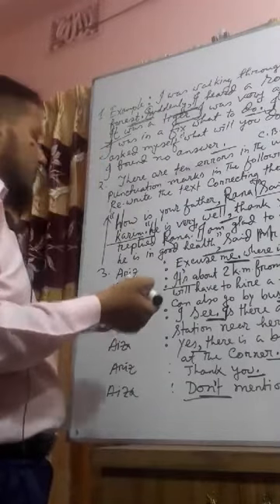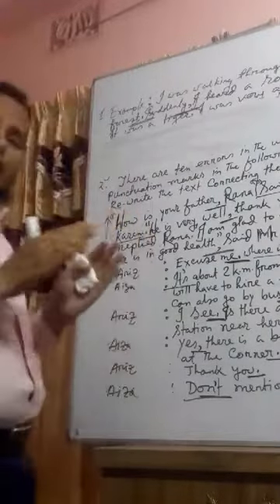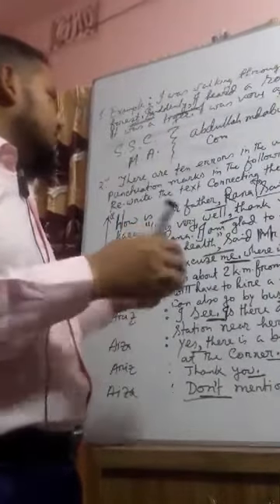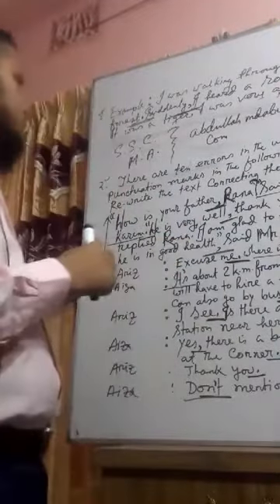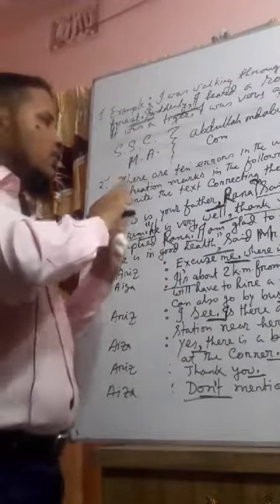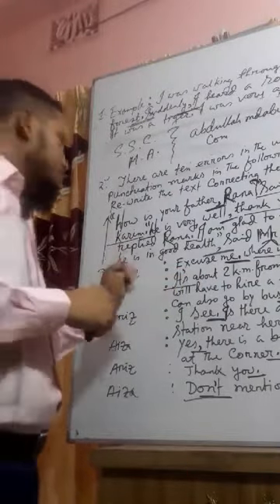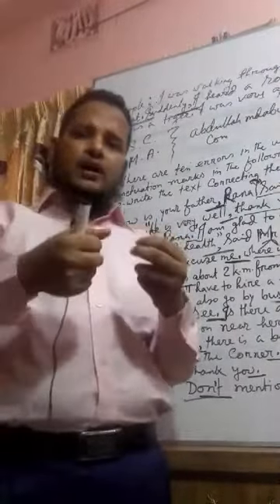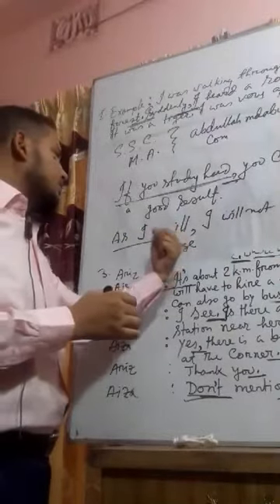ইংরেজি অনলাইন ক্লাস 10.10.2020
ক্লাস নিচ্ছেন পাঁচরুখী বেগম আনোয়ারা ডিগ্রি কলেজের ইংরেজি বিষয়ের প্রভাষক মো: আবু আবদুল্লাহ